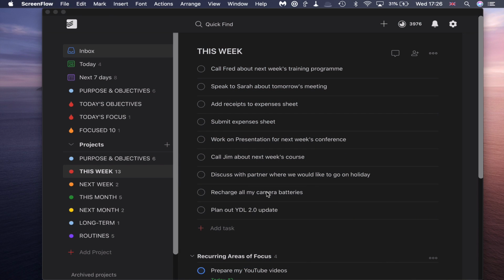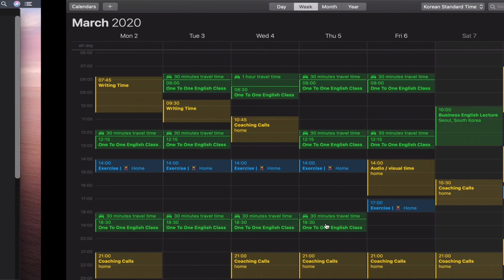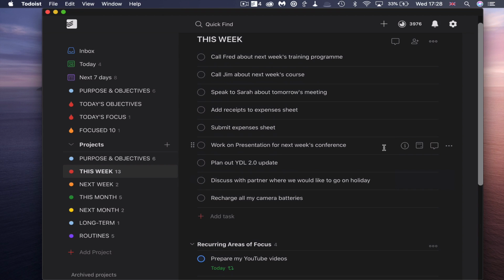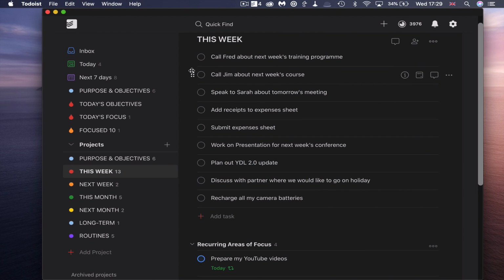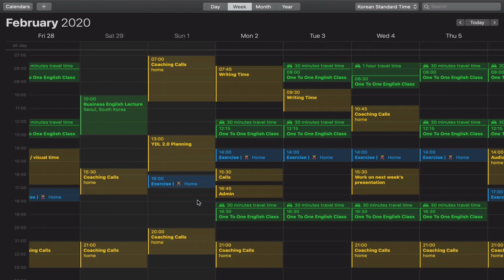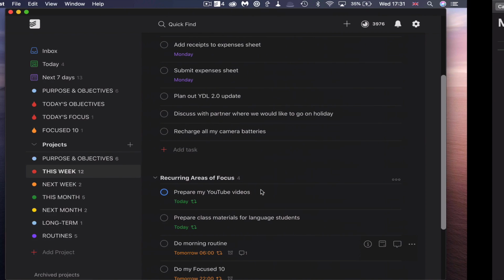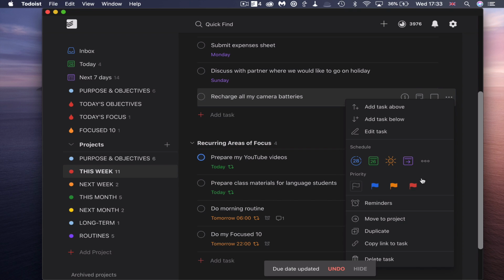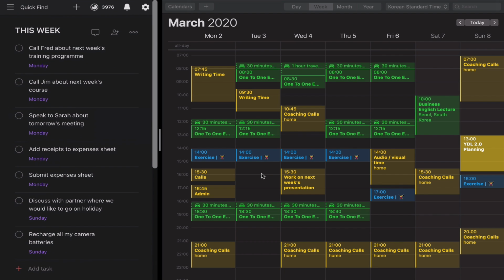How I Time Block Using Todoist and Apple Calendar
This week, I ‘m showing how I plan my week using Todoist and my calendar and time blocking. The 2020 updated version

NEW!
PRODUCTIVITY MASTERCLASS
Create Your Own Custom Daily Workflow
Take a look at my lasted course. A course designed to help you create your own workflow that will keep you focused on what’s important every day.